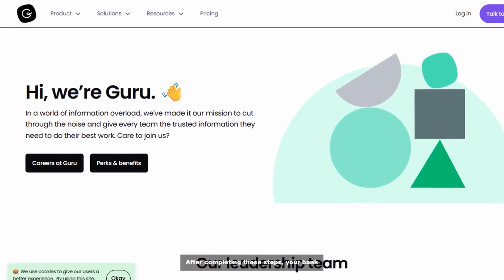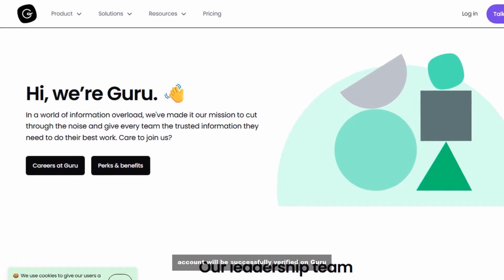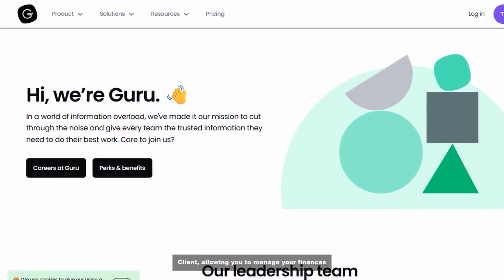How To Verify Your Bank Account On Guru Client 2026 (STEP BY STEP)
In this video, we will guide you through the process of verifying your bank account on Guru Client 2026 (STEP BY STEP). Whether you're a new user or need a refresher, this tutorial covers all the essential steps to ensure your account is set up correctly.